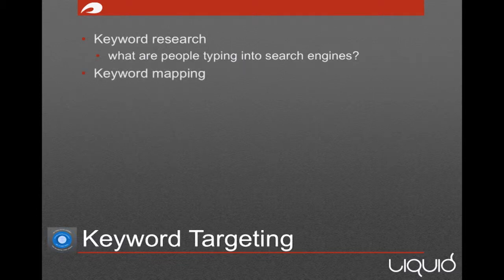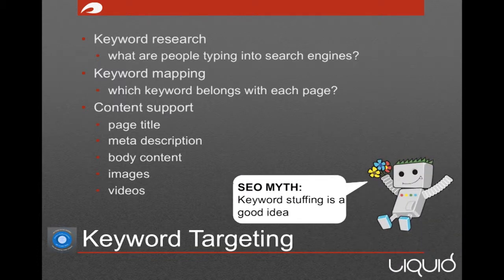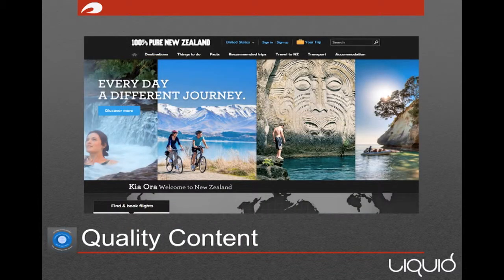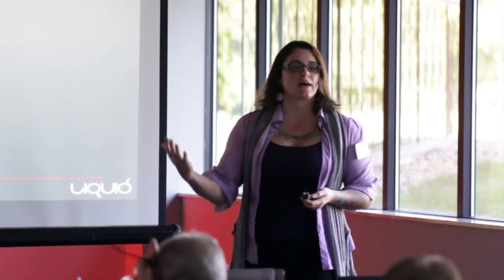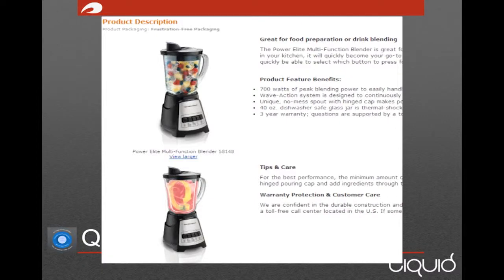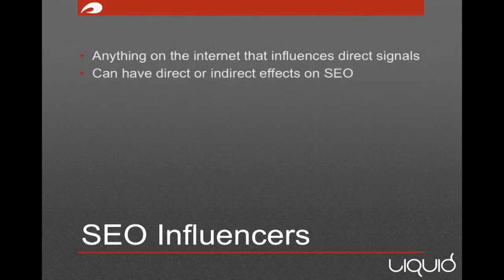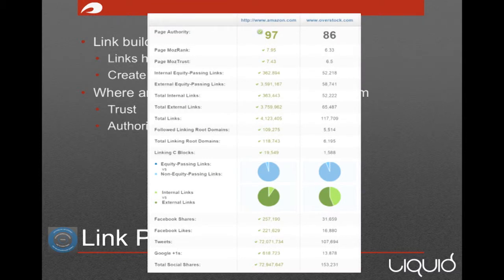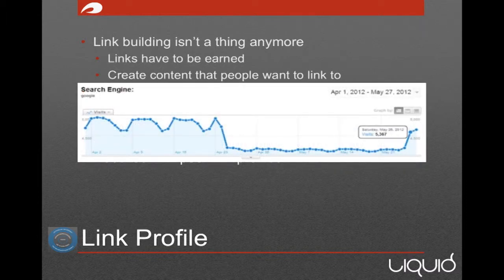Search Engine Optimization (Part 2) - Nicole Castelblanco - Lunch & Learn @ Liquid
Lunch & Learn @ Liquid - 9/30
Making Search Engines Work for You - Part 2

Keyword Targeting
Quality Content
SEO Influencers
Link Profile

Liquid Interactive is an Allentown-based digital design and marketing agency. Our team offers everything you need to establish an online presence including video production, website and app development and creative design while using digital marketing and analytics to promote your brand. At Liquid we strive to provide the best user experience for your customers across all digital channels.